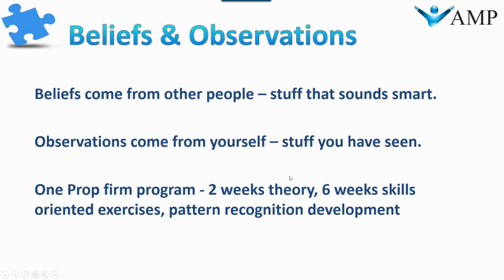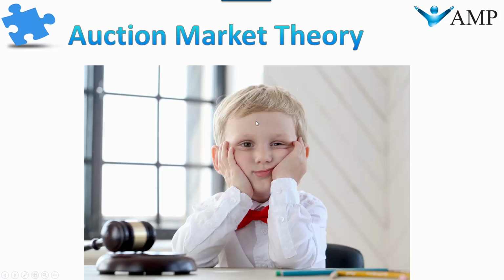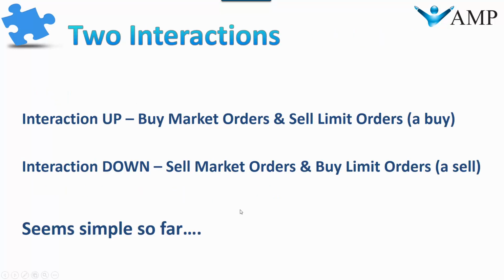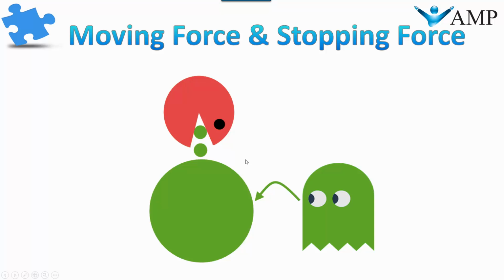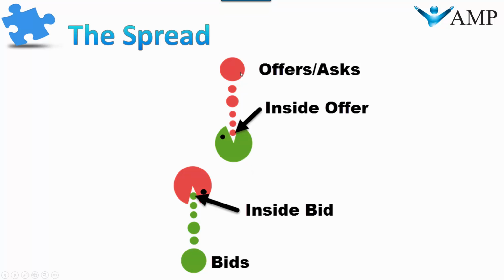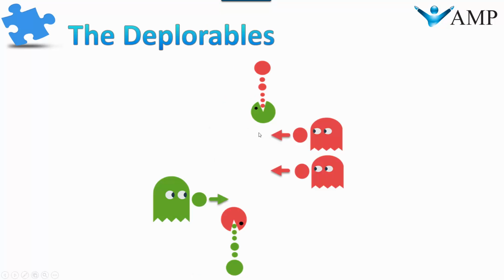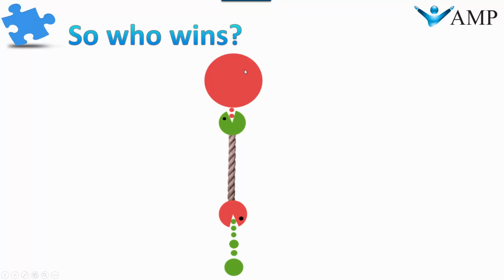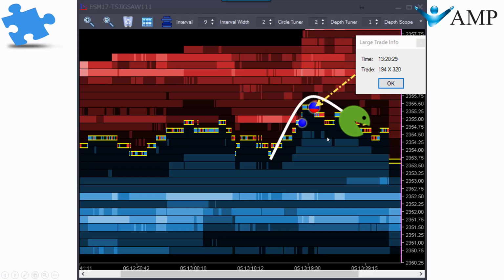Order Flow Introduction